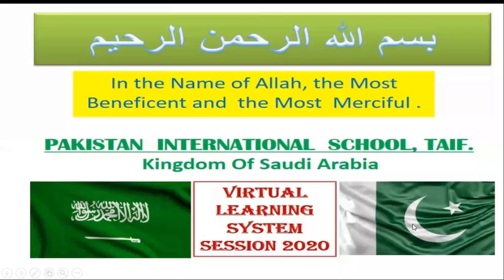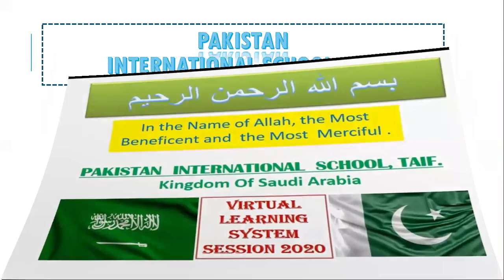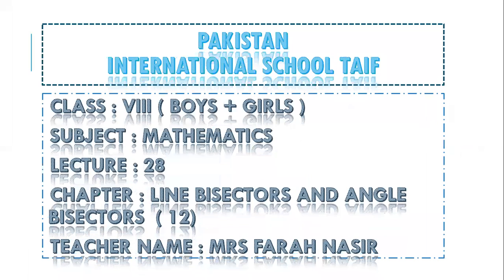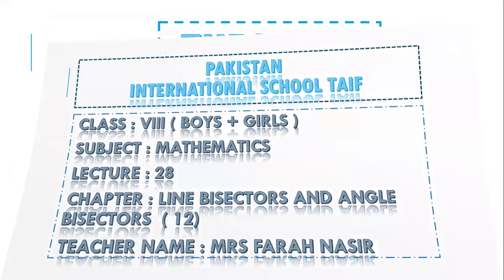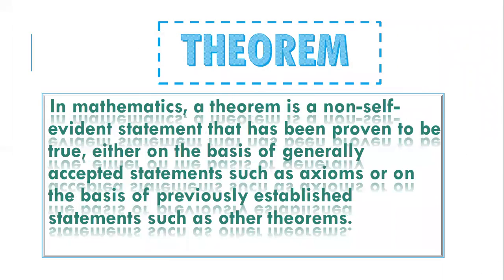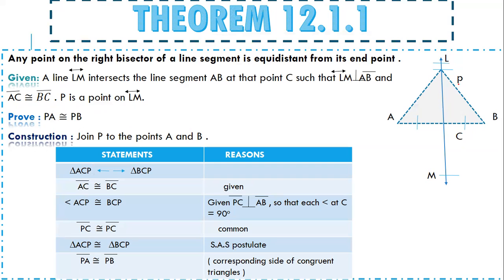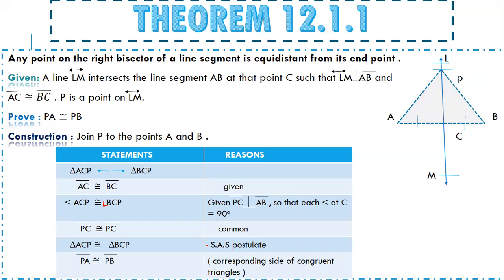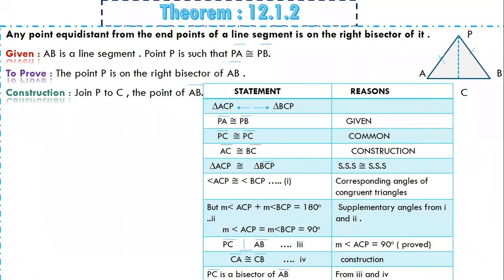Grade 8 Mathematics 28